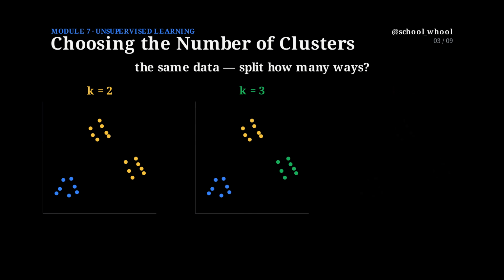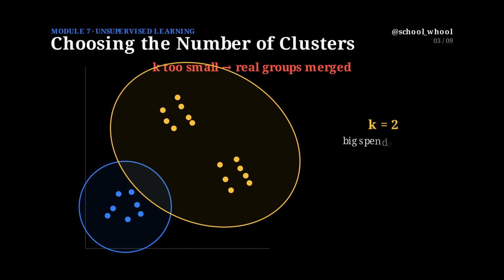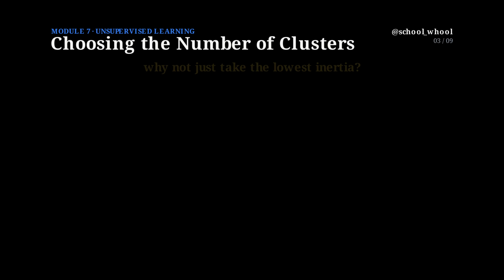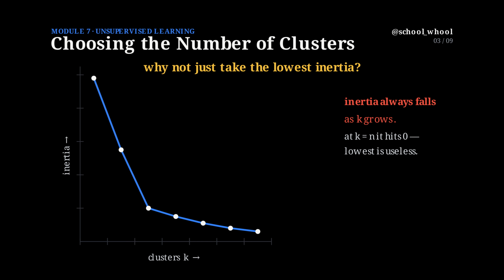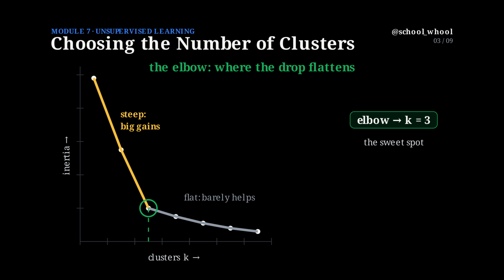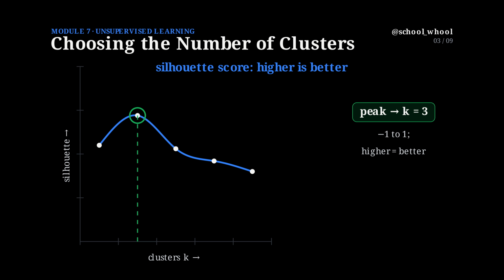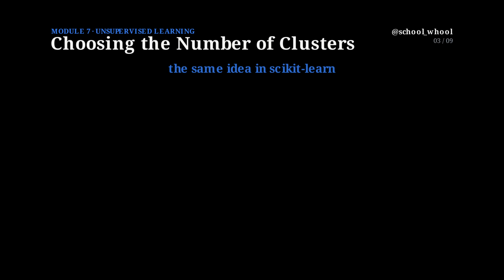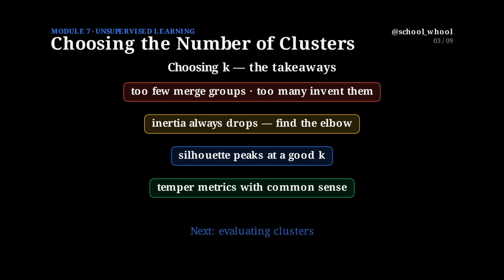M7L3: How to Choose K in K-Means Elbow Method Explained Machine Learning fre course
Module 7: Unsupervised Learning (Lesson 3 of 9) | How to Choose K in K-Means Elbow Method & Silhouette Score Explained | Machine Learning free course

⏱️ Chapters: Intro • The question • Too small • Too large • Inertia drops • The elbow method • Silhouette score • Using judgment • In code • Recap

Picking the right number of clusters isn't guesswork. This lesson shows what happens when k is too small or too large, how inertia drops as k grows, and two real techniques — the elbow method and the silhouette score — for choosing k with confidence.

🔑 In this lesson: • Why choosing k isn't obvious • What too few clusters looks like • What too many clusters looks like • How inertia drops as k increases • The elbow method • The silhouette score • Using judgment alongside the metrics